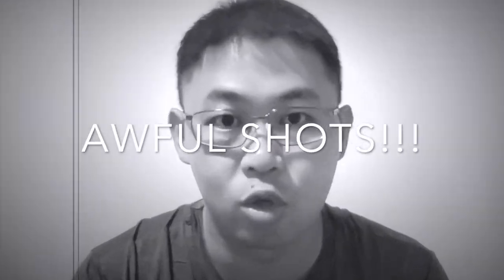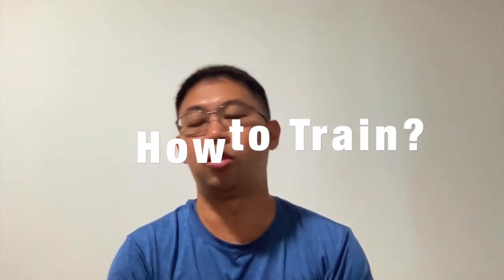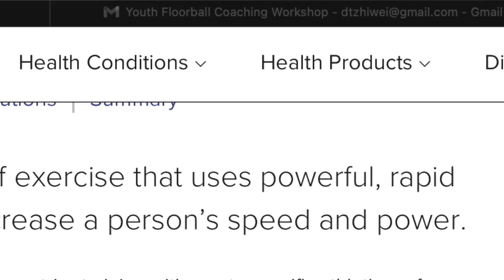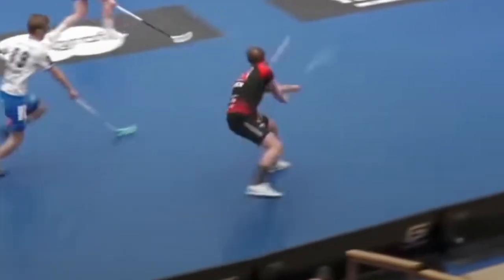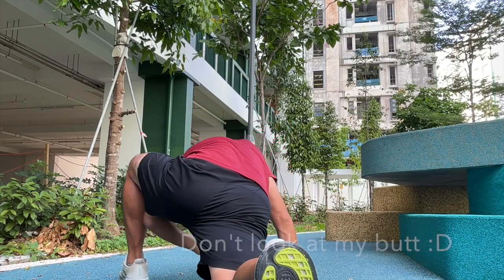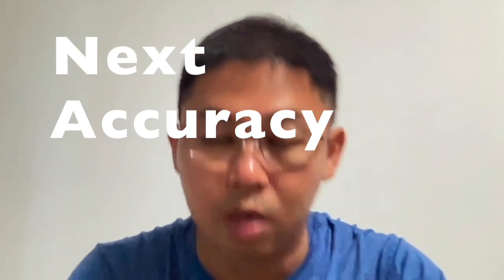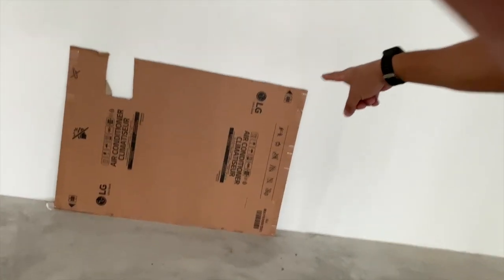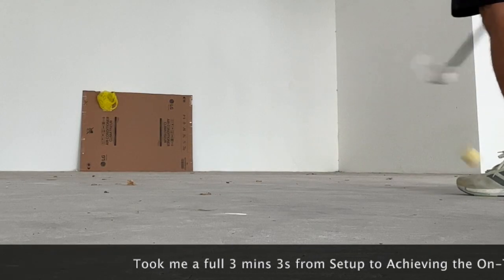The IRONY of Floorball Shooting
The greatest irony when it comes to shooting a shot. If you want to generate more powerful shots, it means it is compromising your accuracy. Vice-versa, focusing on your accuracy means sacrificing the power of your shots.

This videos looks to discuss how can you get the best of both worlds. Let's discuss!

These are IMPORTANT indicators for me to know that I could keep uploading more content for you to learn and enjoy.